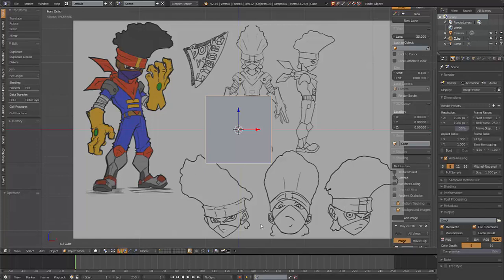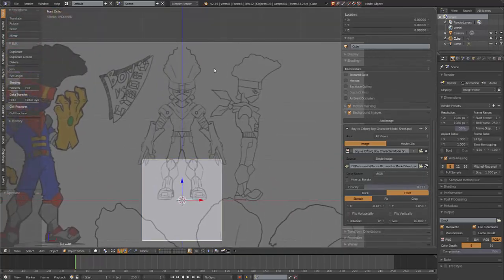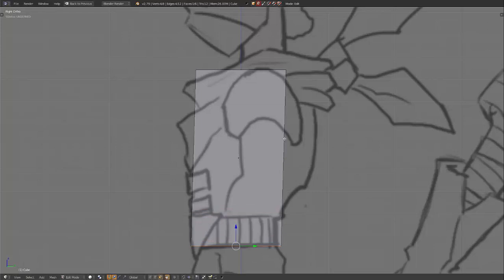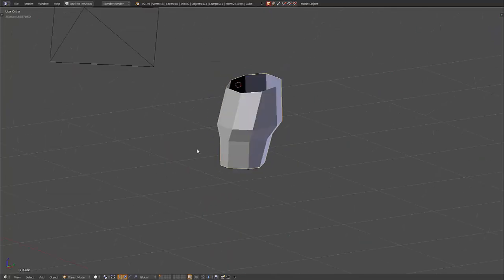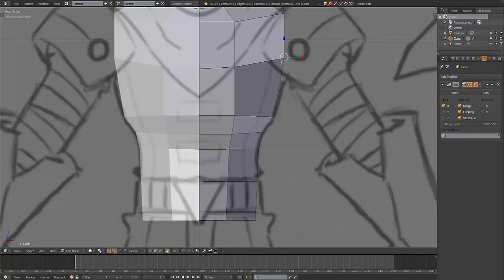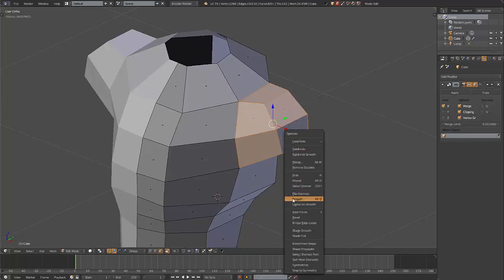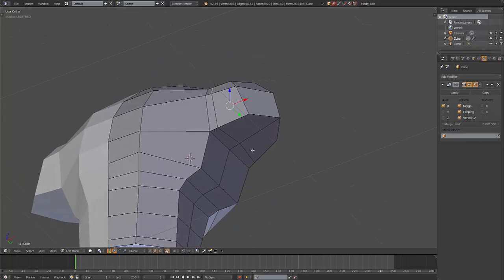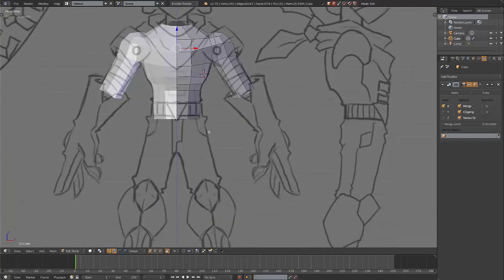KID JACK: Blender Character Creation Tutorial Part 1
Background Images in description!!!

This is my first series on youtube in a long time. This character was made for my 3d production class. Hope you all enjoy! Happy Blending!